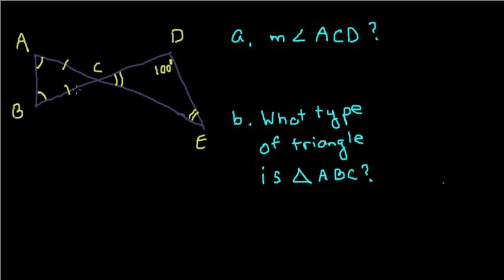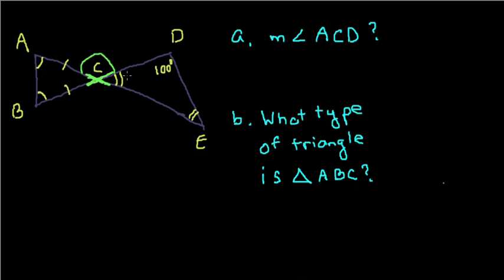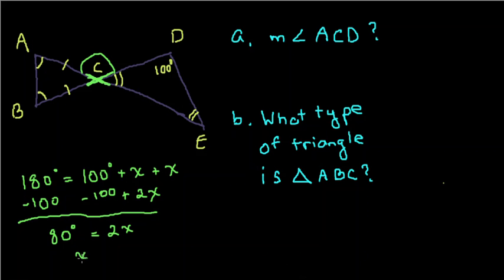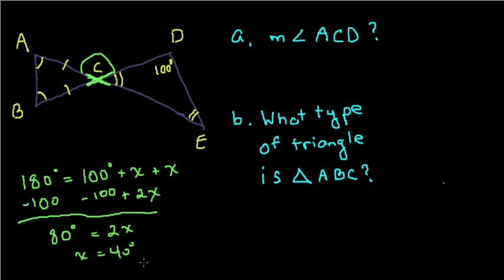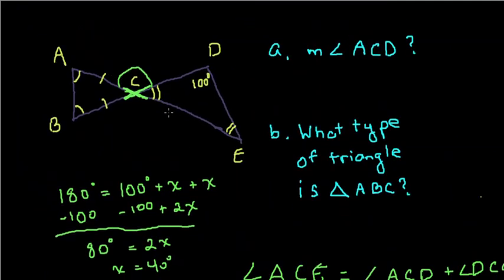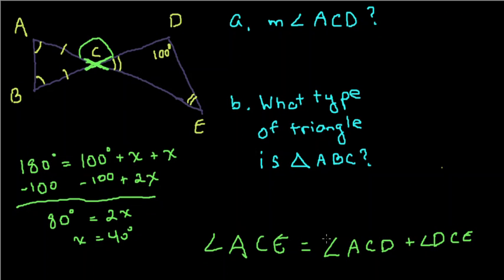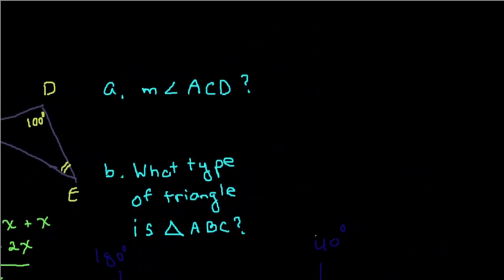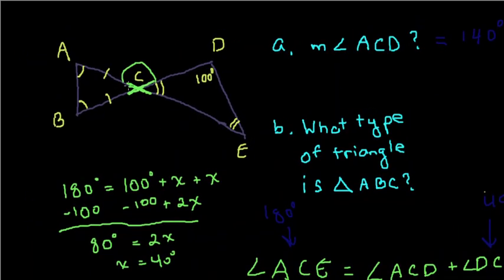Sum of angles